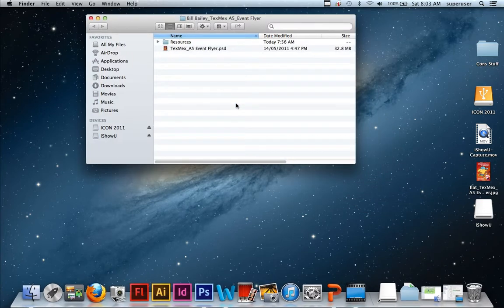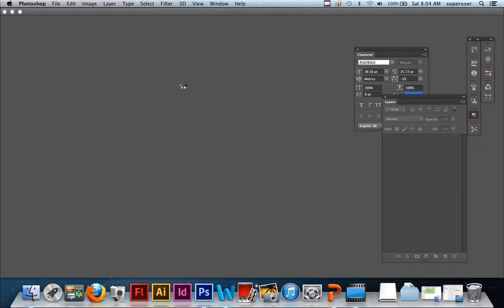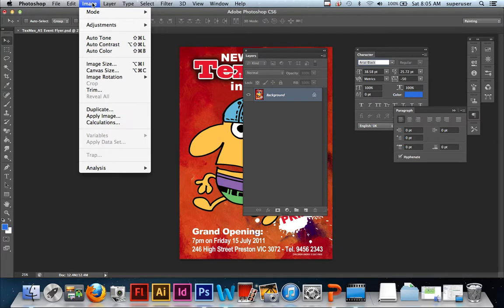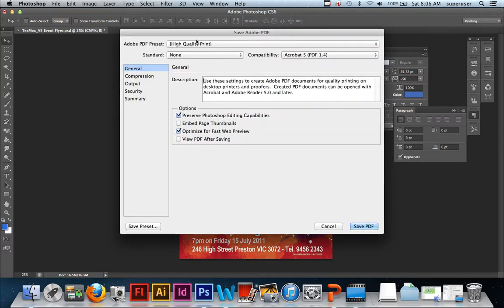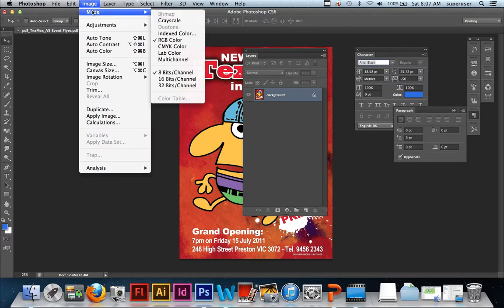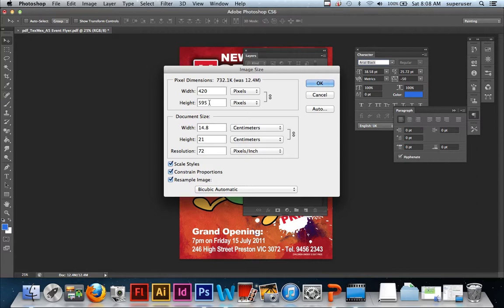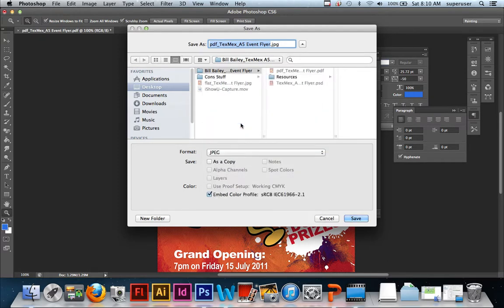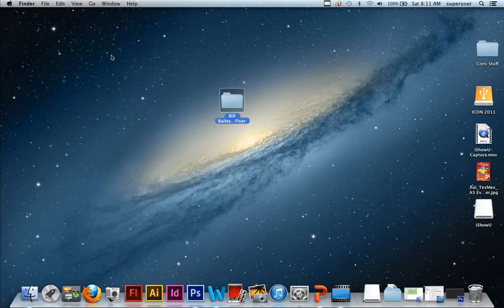Preparing files for submission